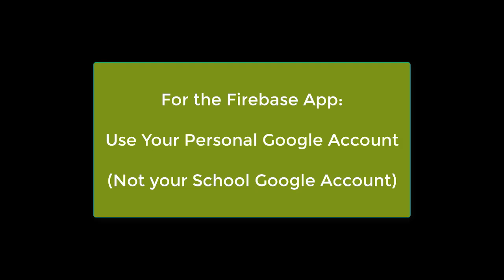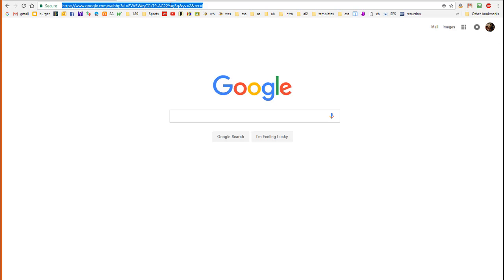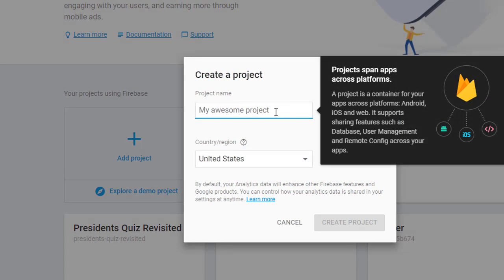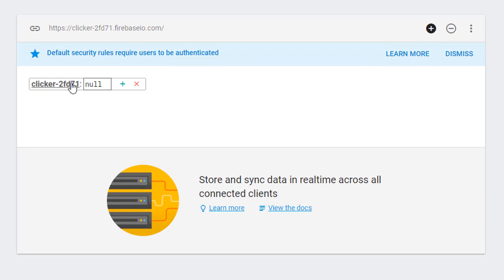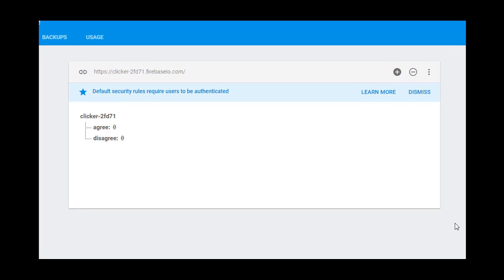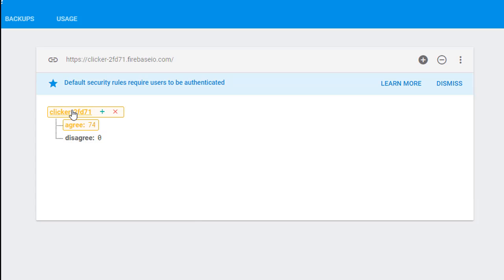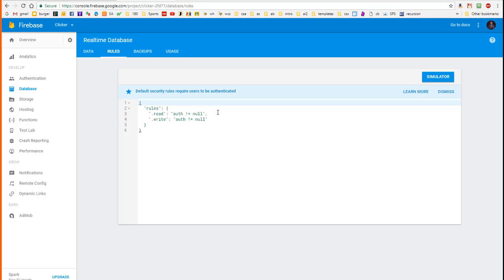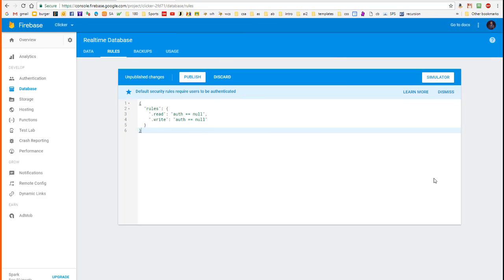CSP-AS: Clicker App - Setting Up Firebase and Its Data